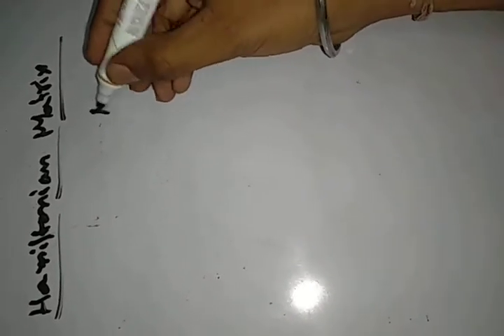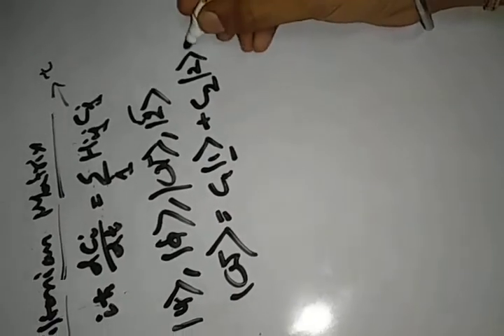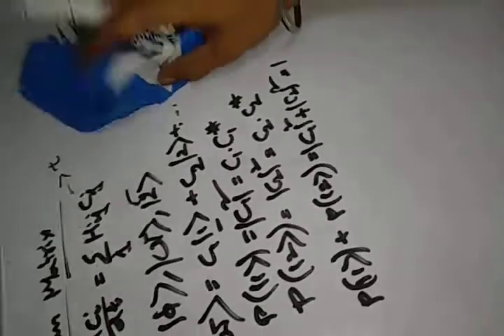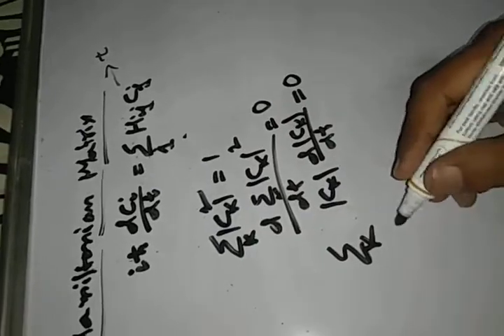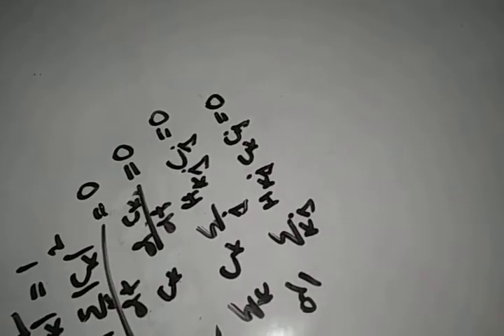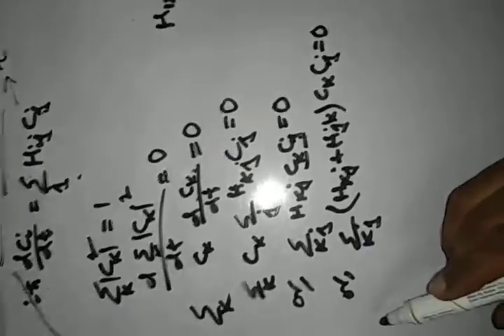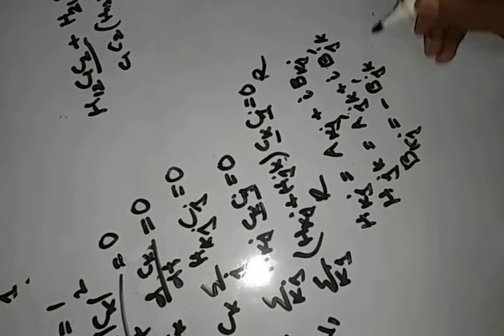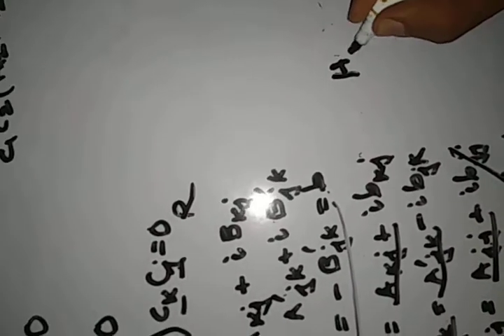Hamiltonian Hermitian matrix